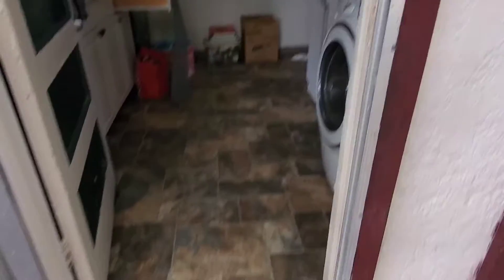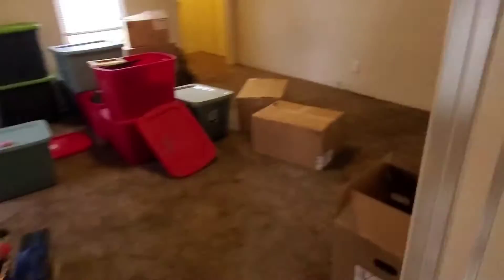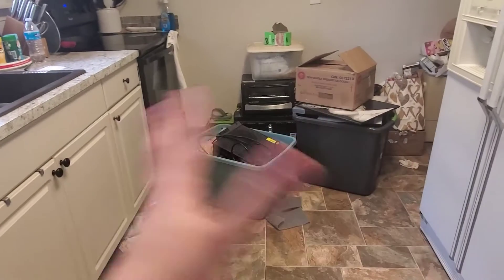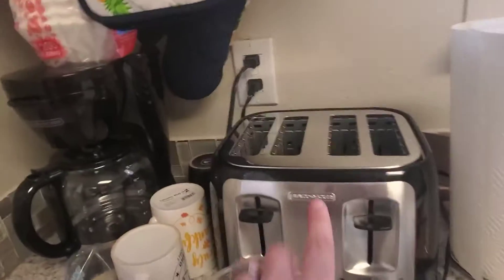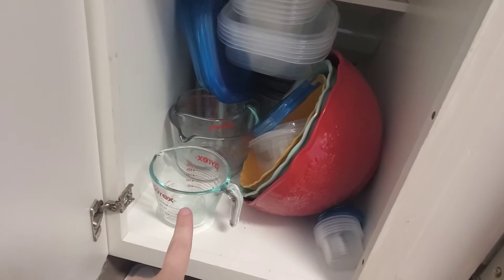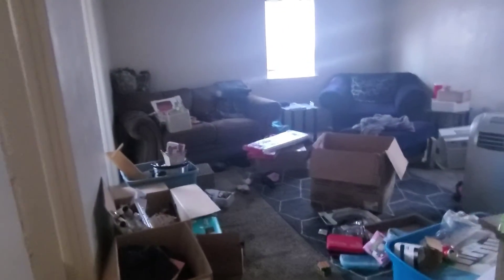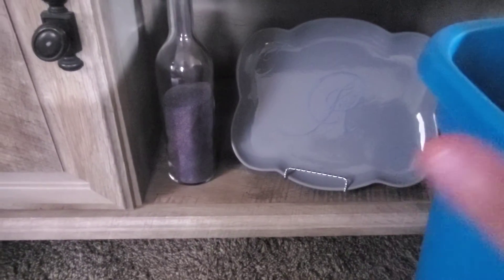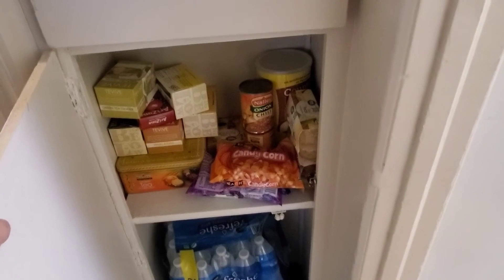EMPTY APARTMENT TOUR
hello everyone. I have been trying to upload this and another video for about a week now, and things just keep on not working. the next two videos (this one, and the next) are out of order. I tried so hard to get them to format properly and upload, but it just wasn't working. I am still working on fixing the other one, but until then enjoy this!

We finally got our own place, and we couldn't be more excited. There is still ALOT to do, but I promise I will video every step of the process of making this our home